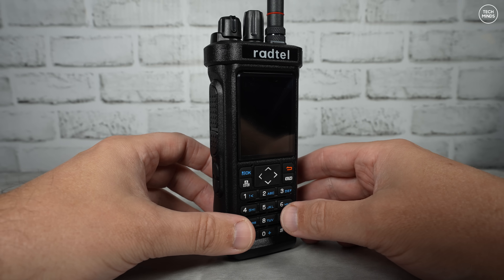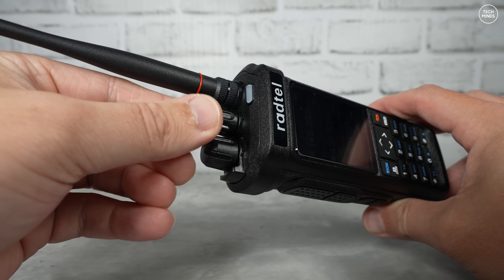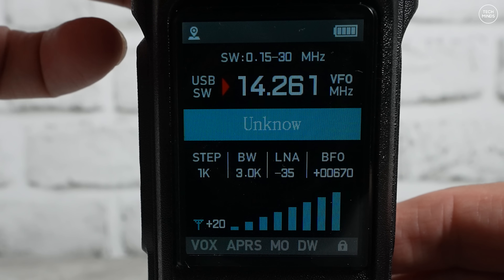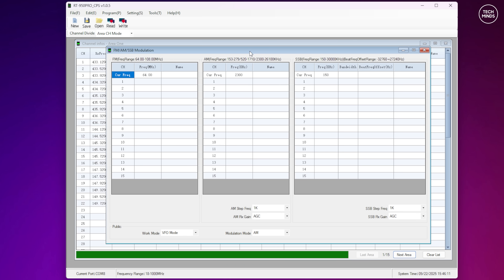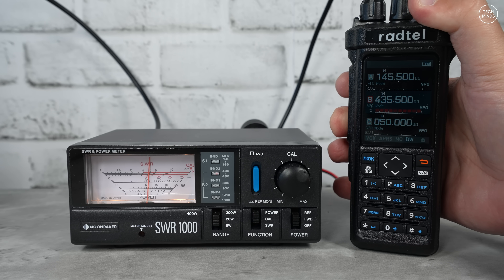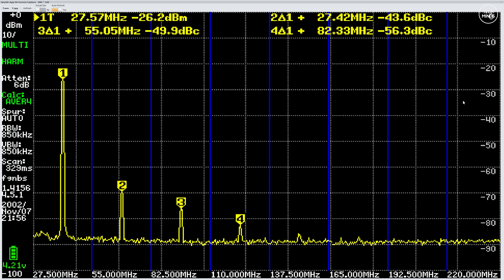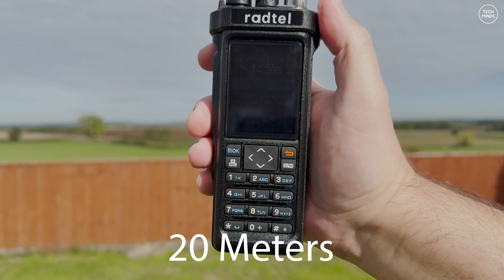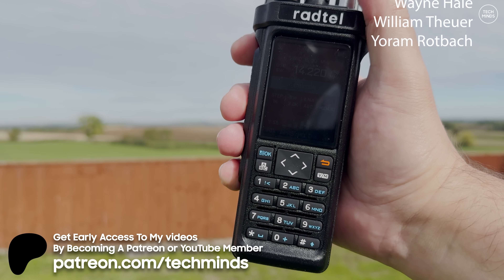Radtel RT-950 Pro - There is one thing you NEED to know!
Here we take a look at the long awaited Radtel RT-950 Pro. Spec'd to transmit on 27Mhz!  In this video we test all the new features compared to the base RT-950 model, and guess what, you will be suprised!

CB Antenna (SMA)